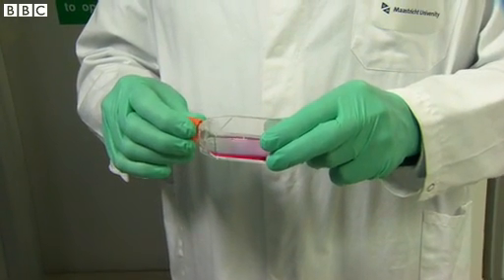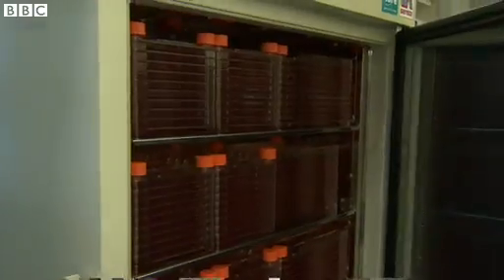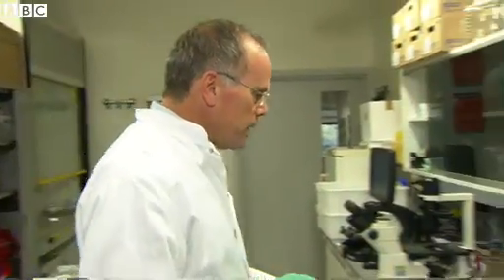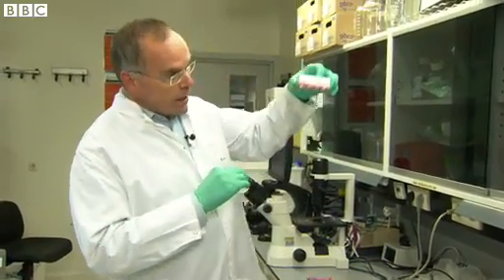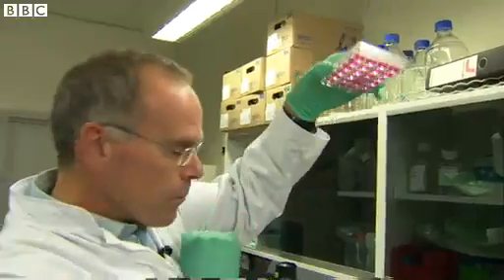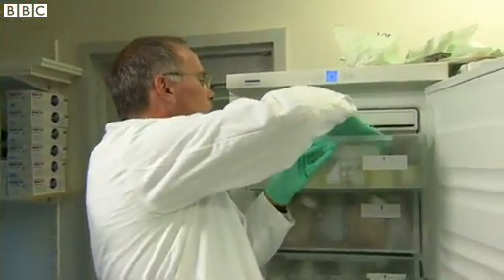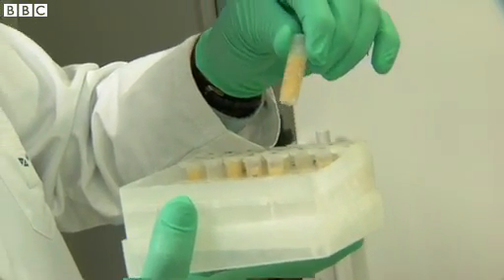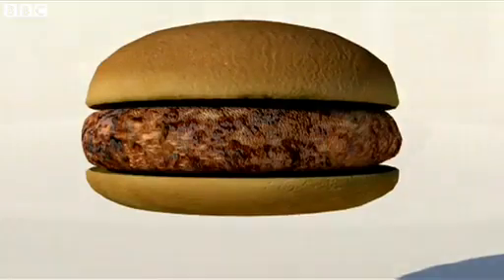Prof Mark Post explains world's first lab-grown burger process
Prof Mark Post, of Maastricht University, the scientist behind the world's first lab grown burger, remarked: "It's a very good start."

The professor said the meat was made up of tens of billions of lab-grown cells. Asked when lab-grown burgers would reach the market, he said: "I think it will take a while. This is just to show we can do it."